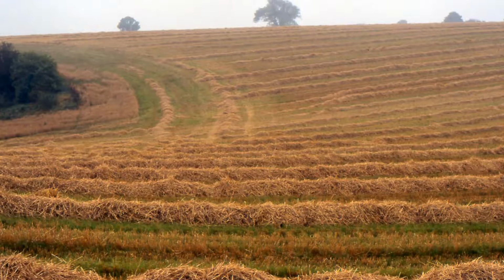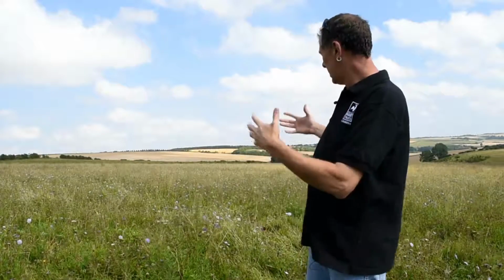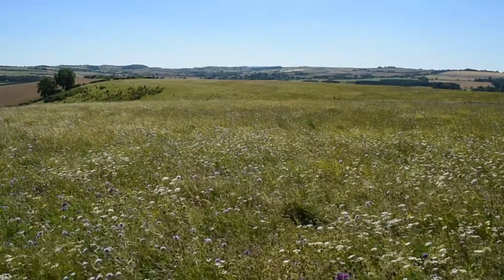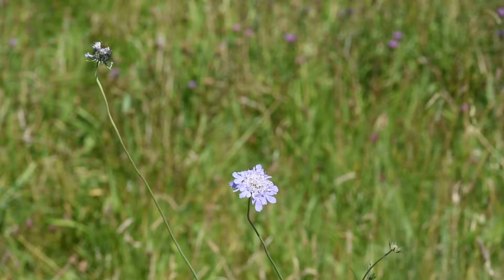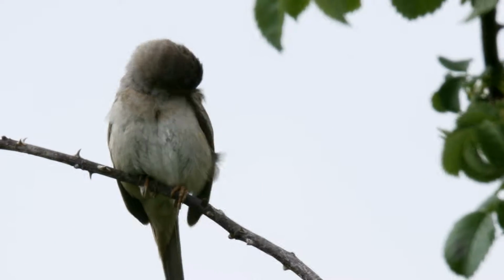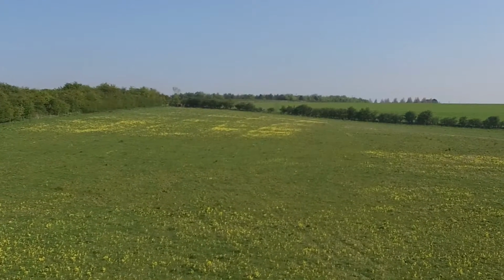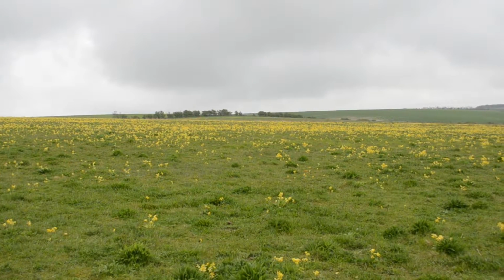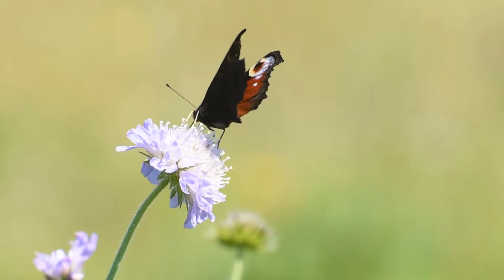Red Hill Nature Reserve - Lincolnshire Wolds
The story of Red Nature Reserve's wildflower Coronation Meadow from Lincolnshire Wildlife Trust.